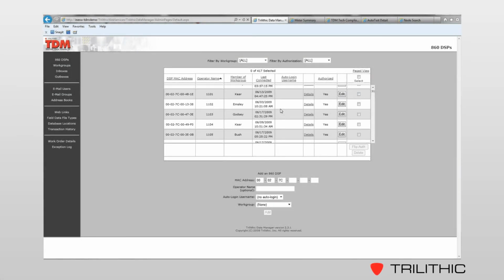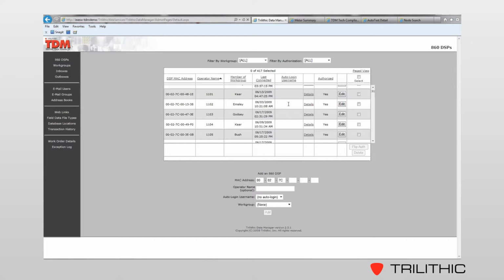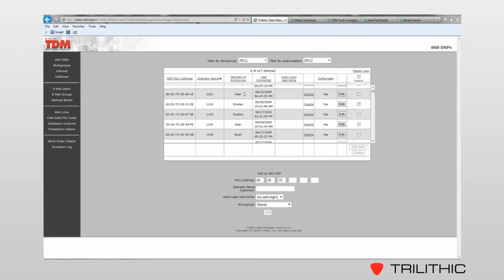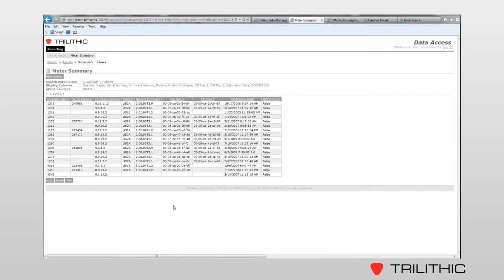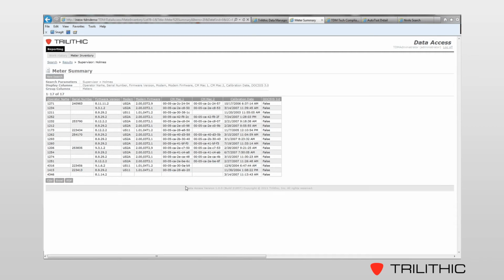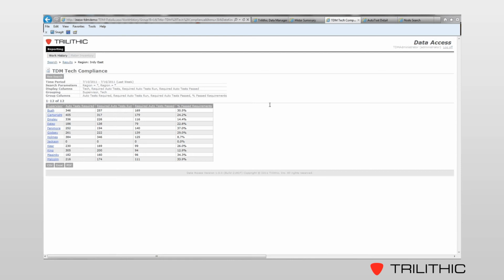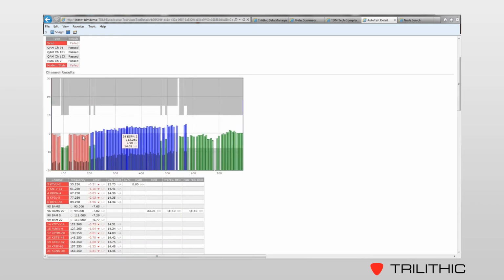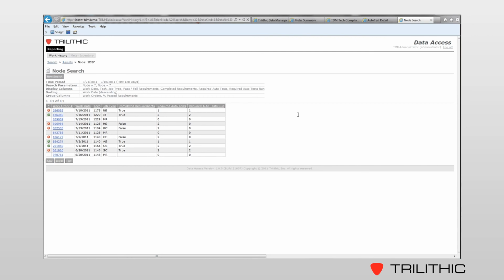TDM™ (Trilithic Data Manager) Overview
PLEASE WATCH IN HIGH DEFINITION AND IN FULL SCREEN MODE FOR BEST RESULTS

This overview briefly discusses how TDM™ (Trilithic Data Manager) can manage test data for installation technician performance and quality assurance, as well as field anaylzer inventories. Also featured, is TDM's management reporting capabilities.